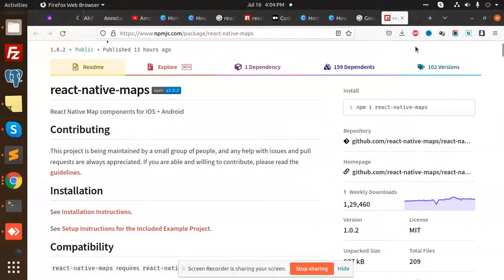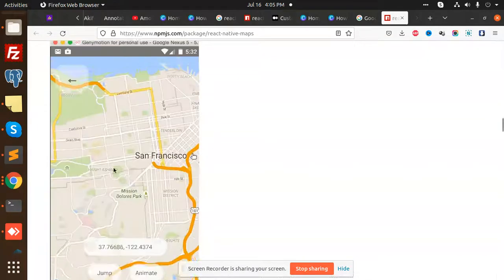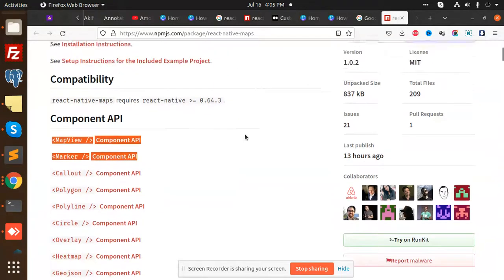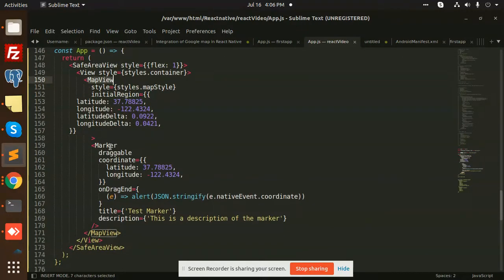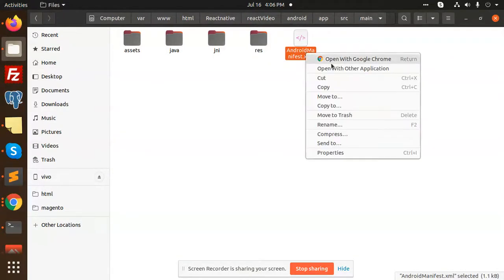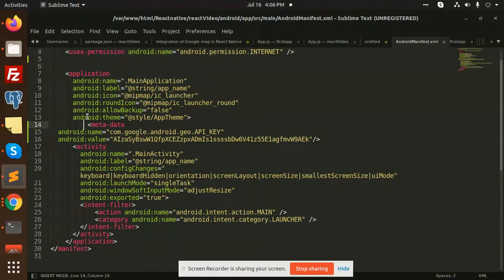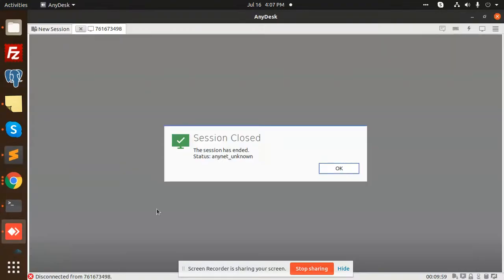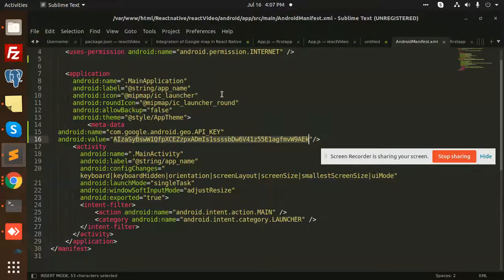Integration of Google map in React Native | React Native Tutorial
Integration of Google map in React Native